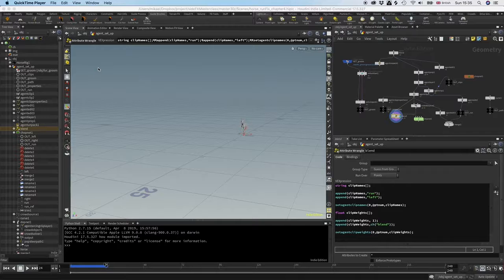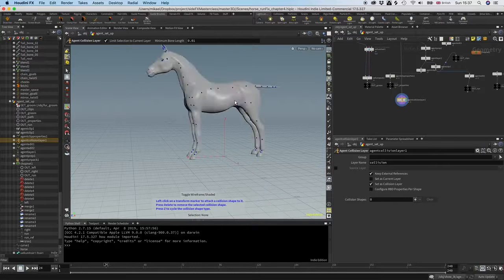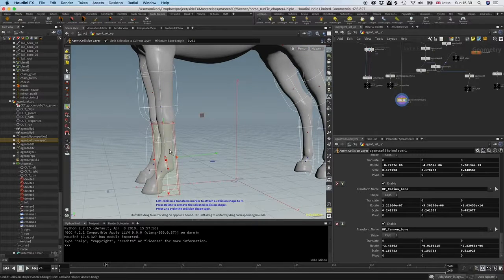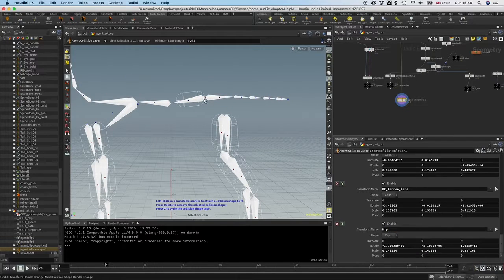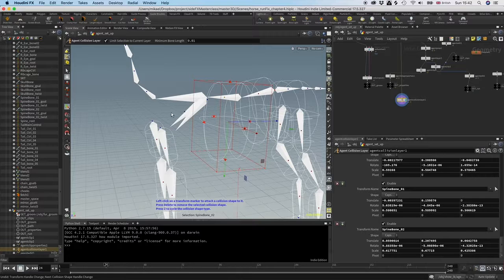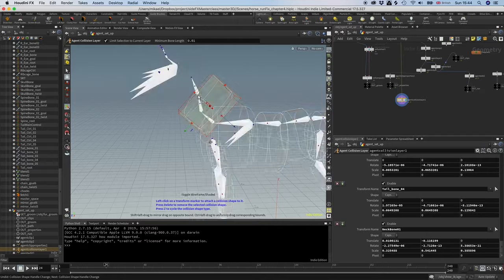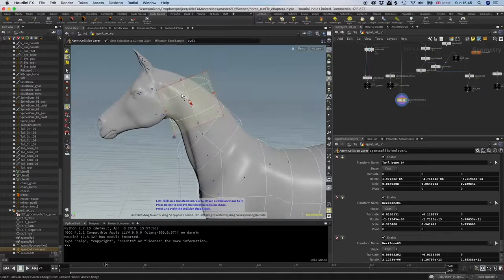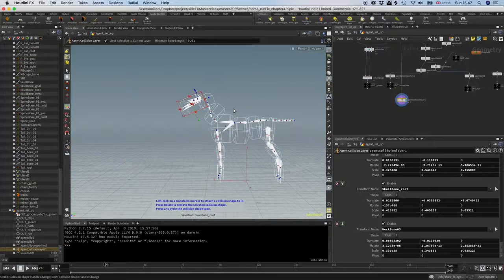Chapter 5 Adding Collision Shapes